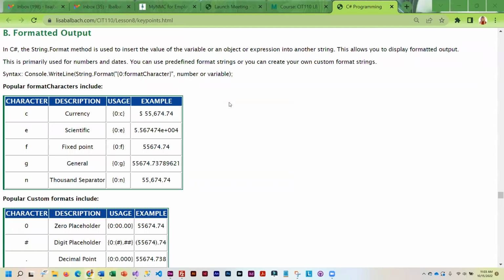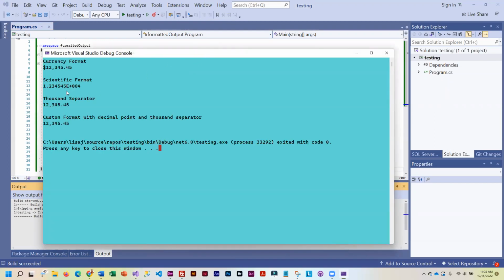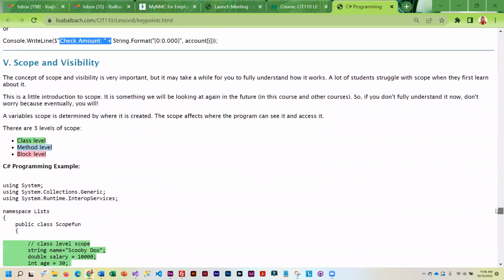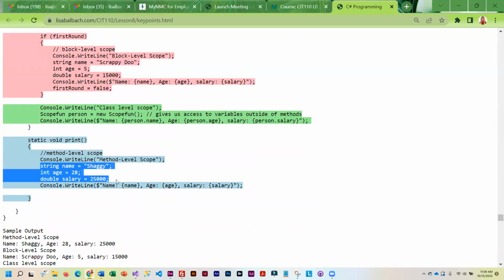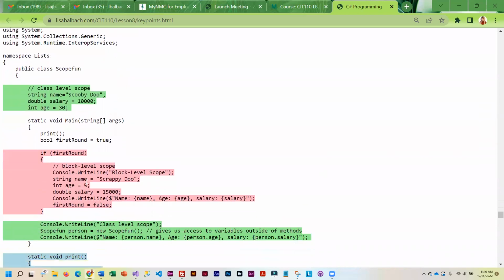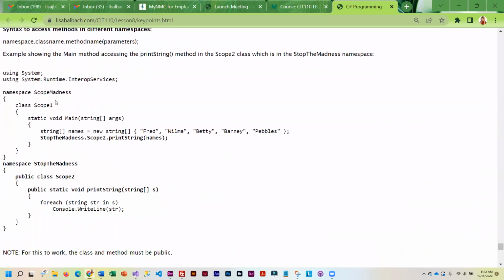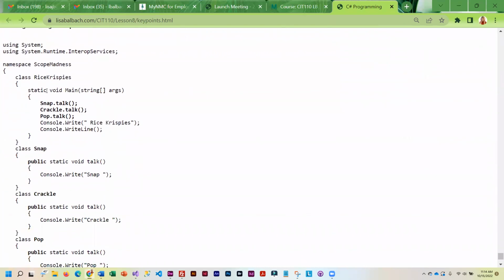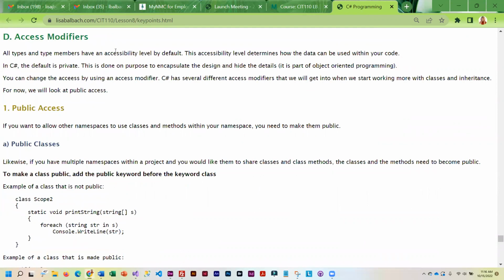CIT110 Csharp formatted output and scope